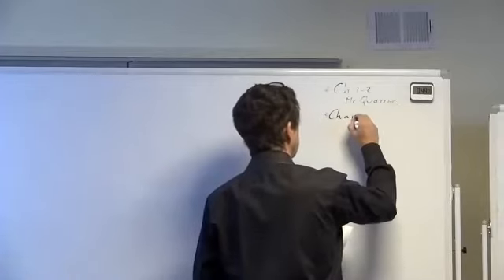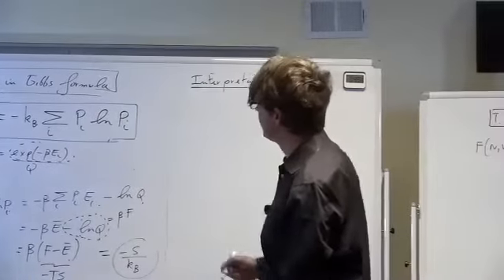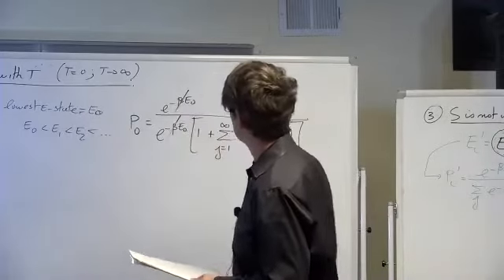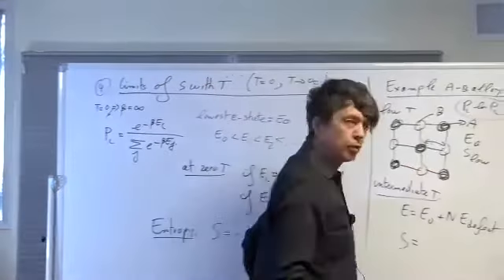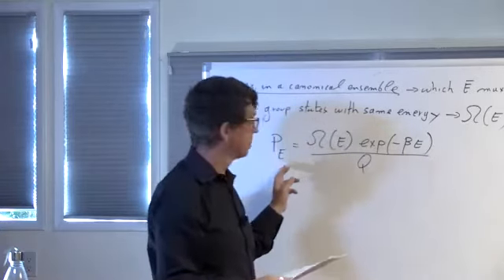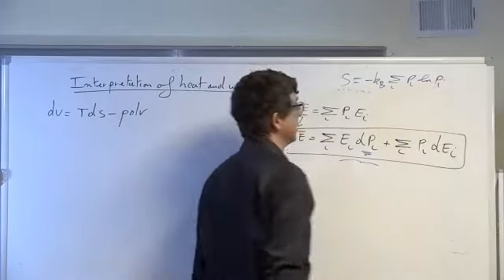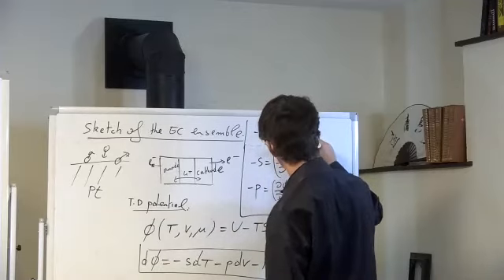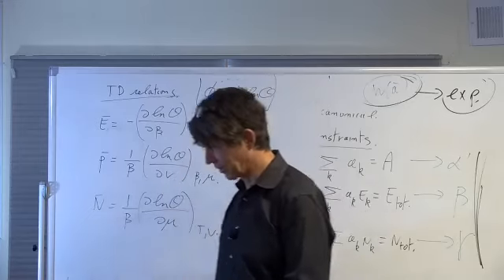Lec15|Entropy & its interpretation.Equilibrium as the most probable outcome in stat mech.GC ensemble